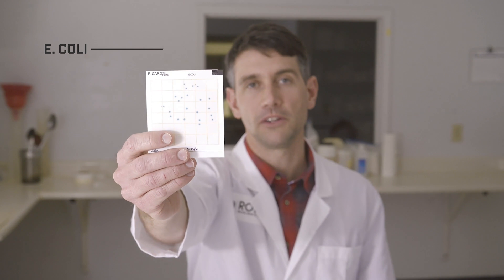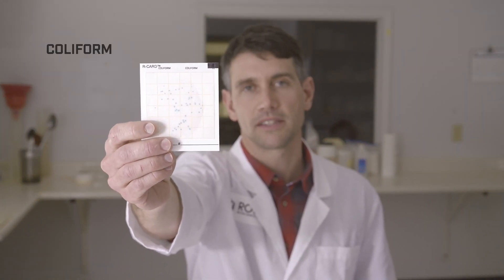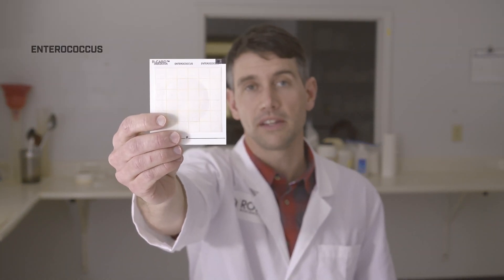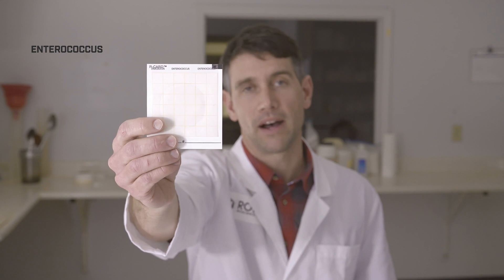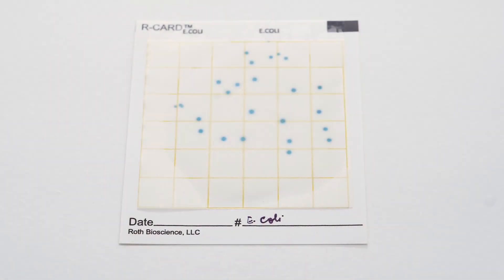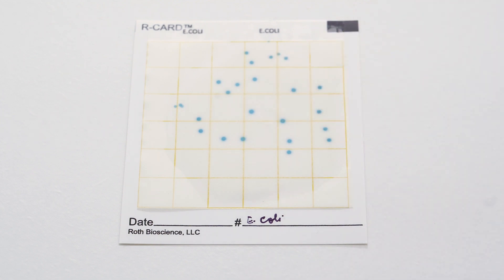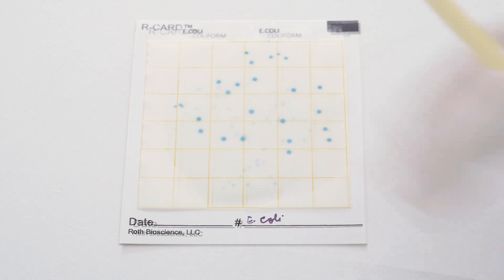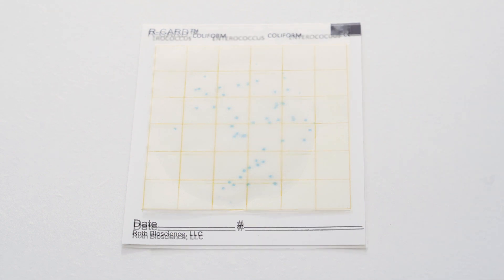How-To Read Test Results for R-CARD™ Test Method - Rapid Microbiological Test - Roth Bioscience, LLC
In this video you will learn how to read results using the R-CARD test method.  All R-CARD™ products yield presence-absence as well as enumeration of the targeted organism, providing both qualitative data and quantitative data.  To get the most accurate quantitate results, we recommend incubating the test cards for 24-48 hours.